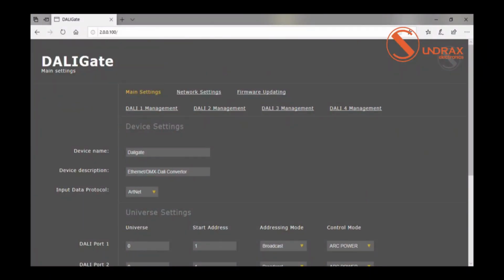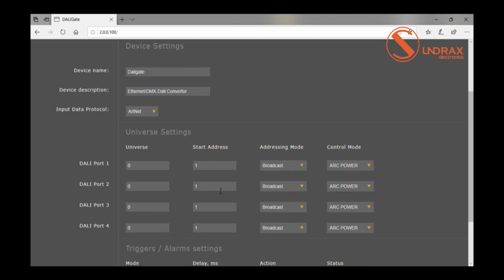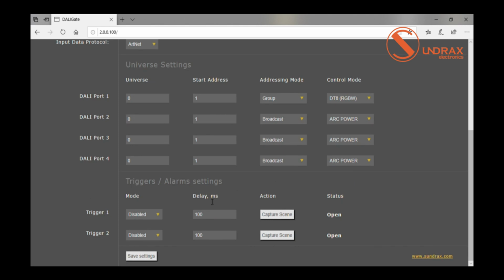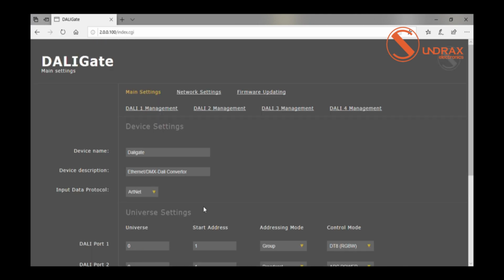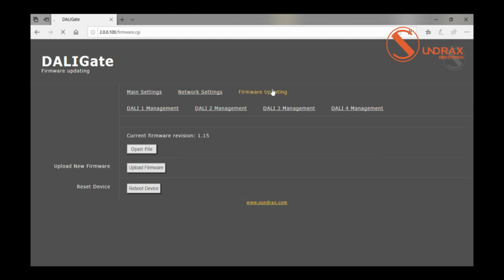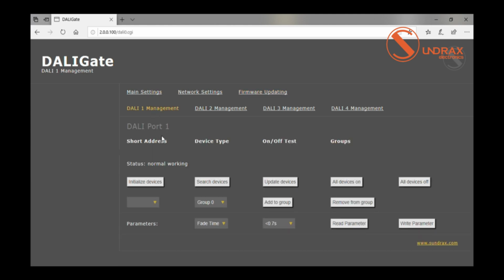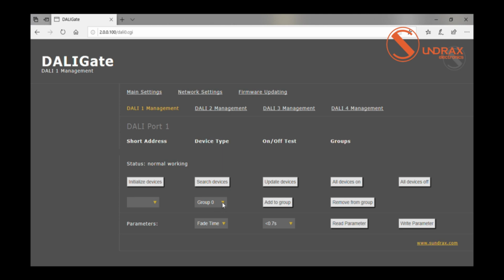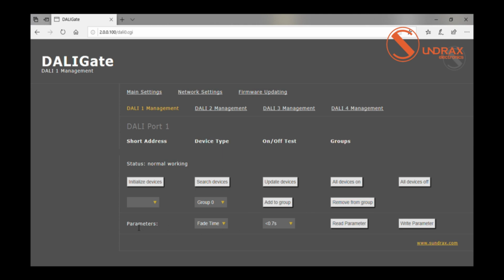Convert ArtNet, sACN and DMX into DALI: DALIGate interface review